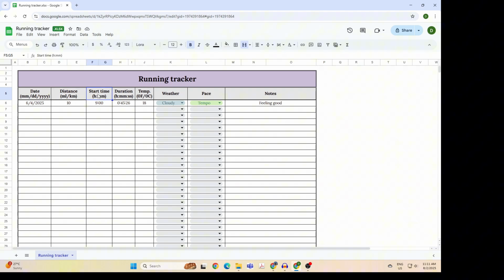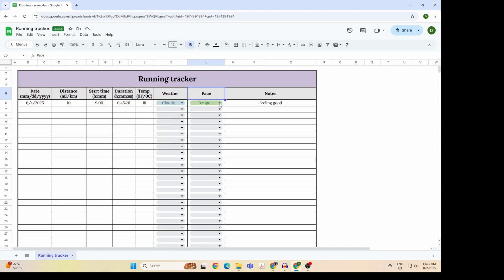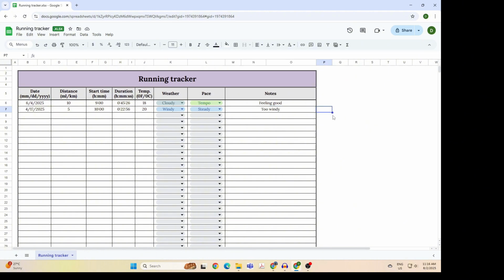Running Tracker in Google Sheets | Track Distance, Pace, Weather & More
Stay on top of your running progress with this easy-to-use Running Tracker built in Google Sheets (also works in Excel)!
In this video, I’ll show you how to set up a simple but effective table to log your runs, including date, distance, duration, pace, weather conditions, and personal notes.

✅ Custom dropdowns for pace and weather
✅ Track your performance in any condition
✅ Great for beginners and intermediate runners
No formulas, no automation – just a clean and practical way to stay consistent with your running habit.